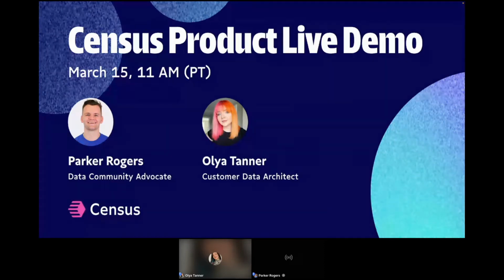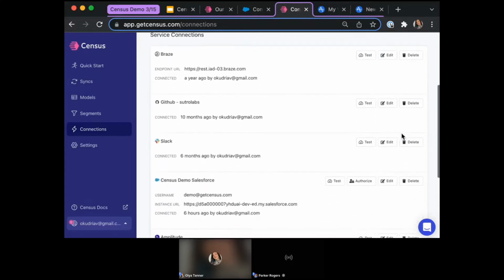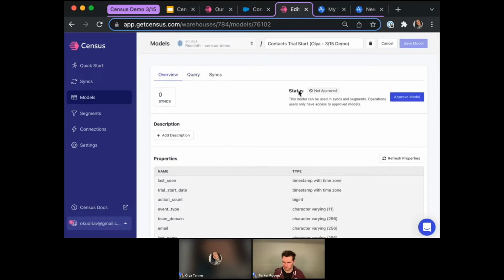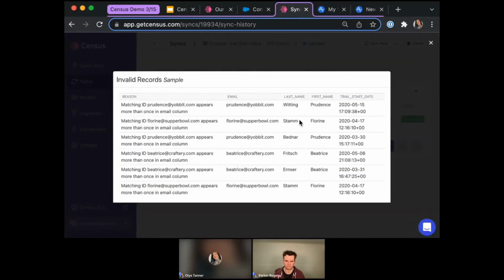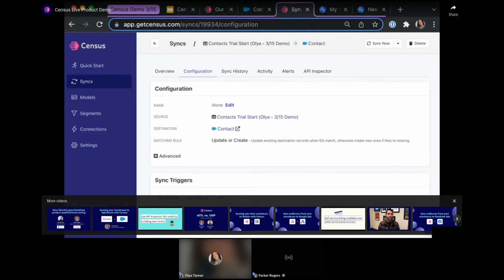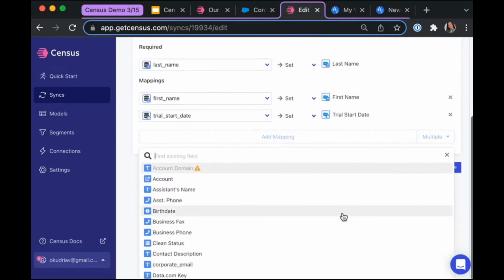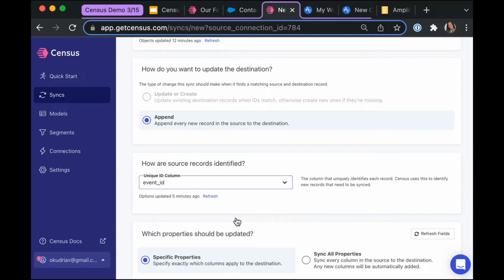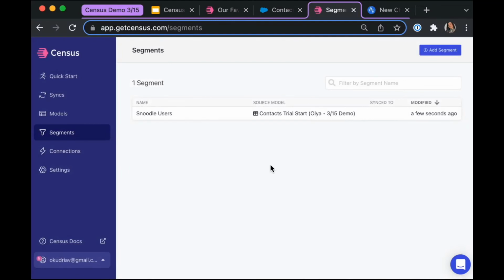Census Product Live Demo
In this live demo recording, check out Census in action, so you can:

 - Be the hero of your business teams by delivering data to your stakeholders in minutes, not weeks.
 - Get more time unlocking business value by modeling, instead of building and maintaining custom integrations.
 - Sync your data into operational tools such as Salesforce, Amplitude, Google Ads Platform, and more